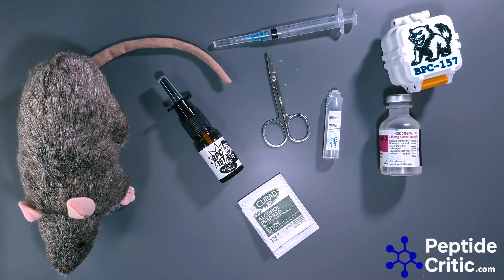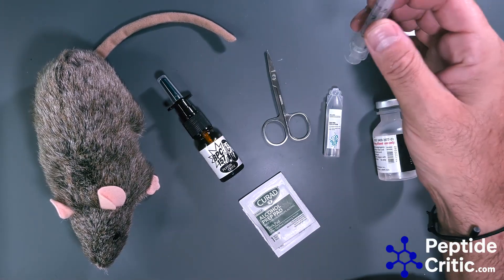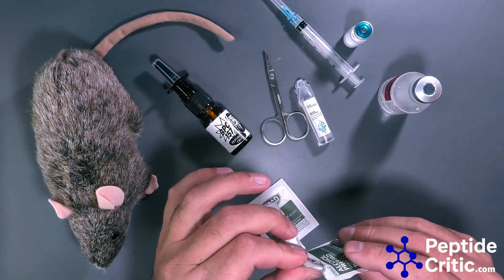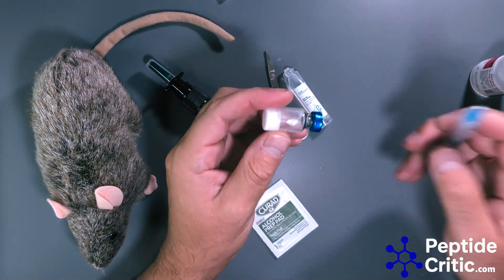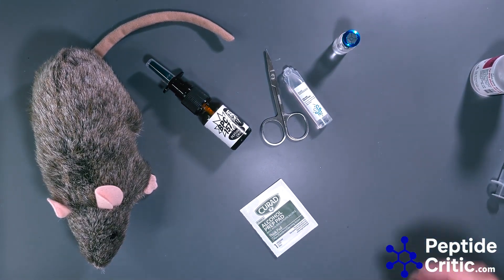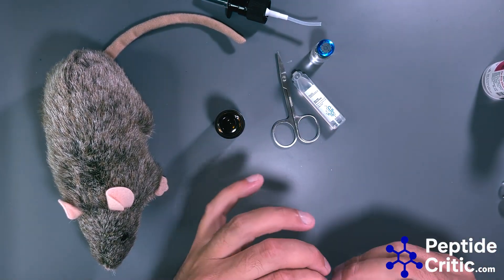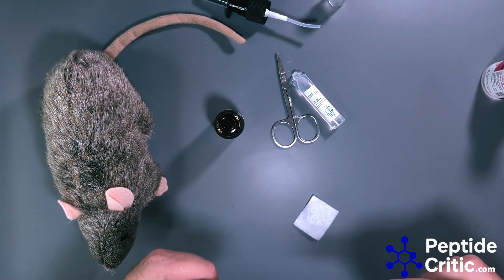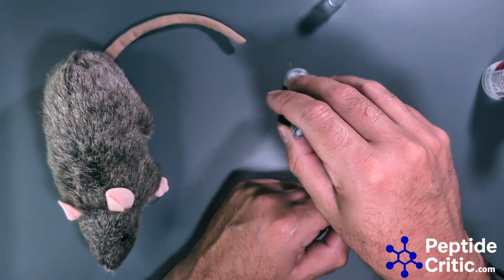Reconstituting BPC-157 | How to Make a Nasal Spray (Supplies, Math & Step-by-Step Guide)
In this video, I show you how to reconstitute BPC-157 and make it into a nasal spray. I go over the supplies you’ll need, the math for correct dilution, and the full step-by-step process to prepare it safely and effectively.

📌 What you’ll learn:

Supplies needed for BPC-157 nasal spray

How to calculate correct dilutions

Step-by-step reconstitution process

Best practices and mistakes to avoid